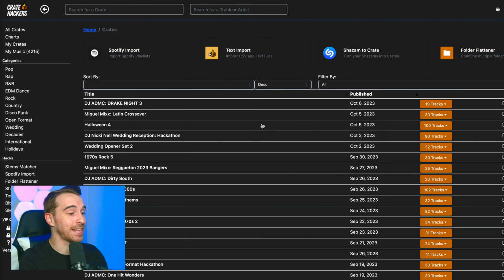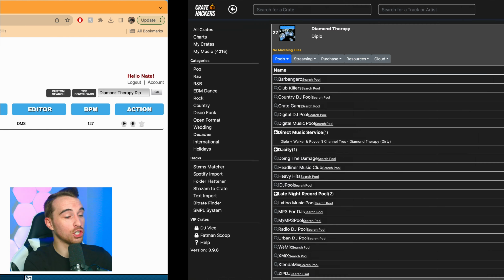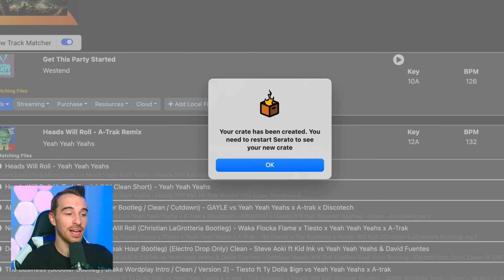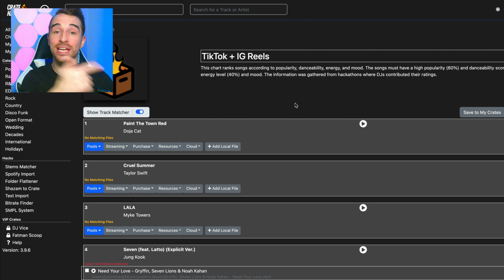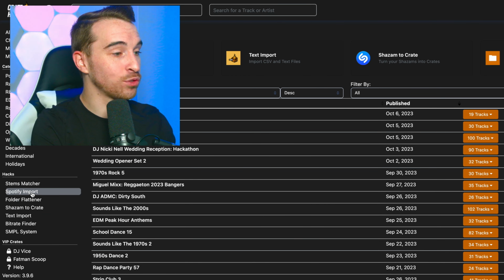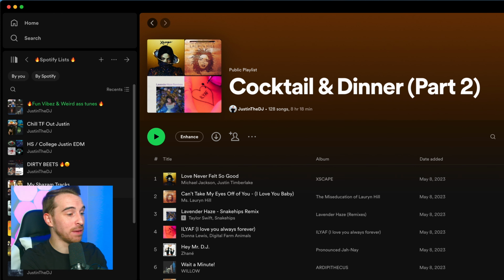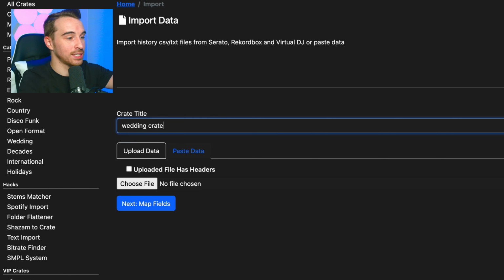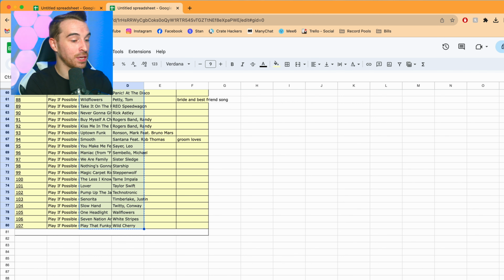Organize your Music like a Pro! - Full Crate Hackers Breakdown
Ready to level up your music game and throw the best parties ever? Crate Hackers has got you covered!
Learn how to organize your music and discover epic songs for your events!

00:00 - Intro
00:34 - Curated Crates
02:53 - Music Charts
04:14 - Spotify Integration
05:06 - Shazam to Crate
06:19 - Text Import
07:18 - Intros & First Dance
08:06 - Outro

▬ Links to DJ Equipment  ▬▬▬▬▬▬▬▬▬▬
➡️ DJ Gear:
Pioneer DJ DJM-S11 Mixer
Rane 12 MKII Turntables
QSC TouchMix
Sennheiser G4 Microphone
DJI Microphones
In-Ear Monitors (IEM)

➡️ Speakers:
RCF Evox 12s
EV Everse 8
QSC K12.2
Gator Frameworks Speaker Stand
Gator Speaker Pole Clips

➡️ Lighting:
Soundswitch Control One

Fastset Table